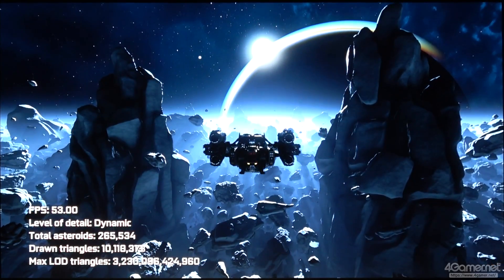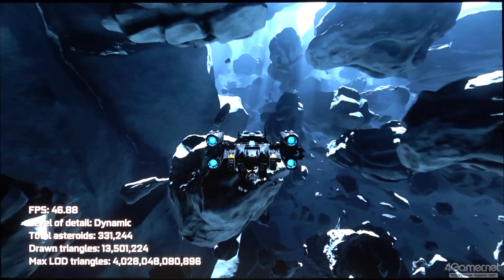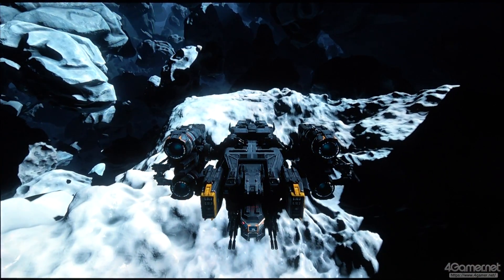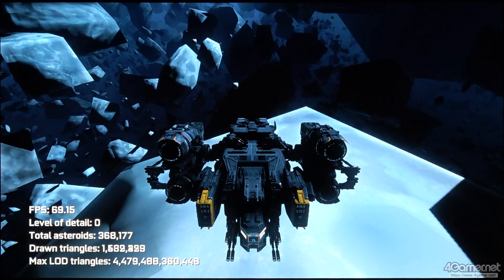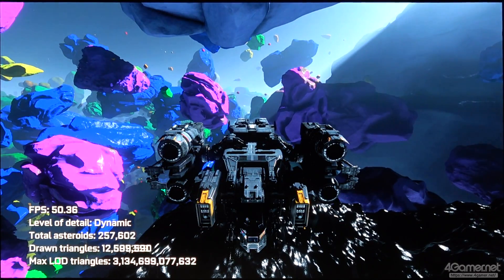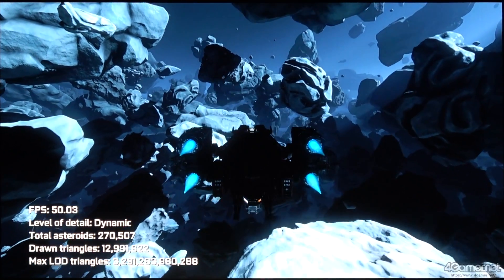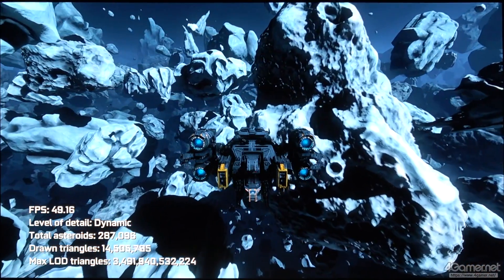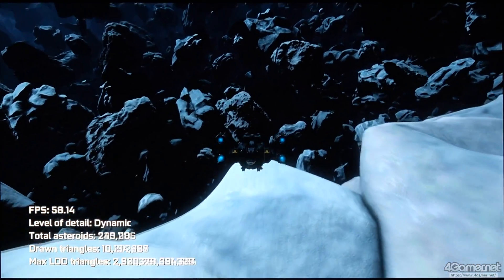タスクシェーダとメッシュシェーダの効果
4Gamer.netの記事，

西川善司の3DGE：GeForce RTX 20完全理解。レイトレ以外の部分も強化が入ったTuringアーキテクチャにとことん迫る